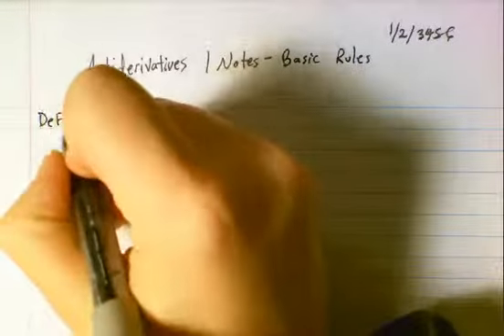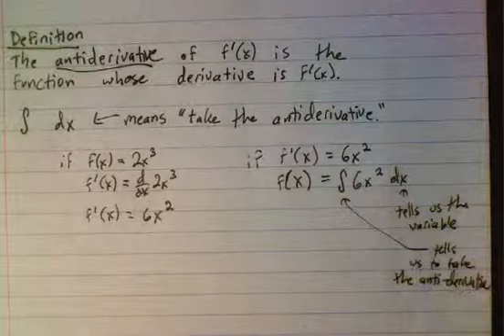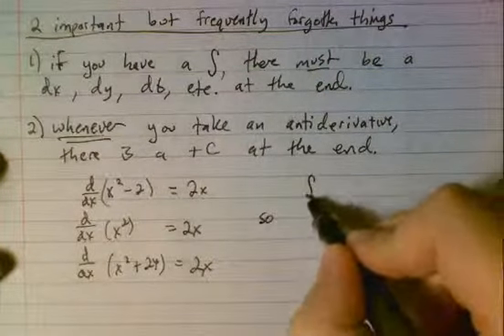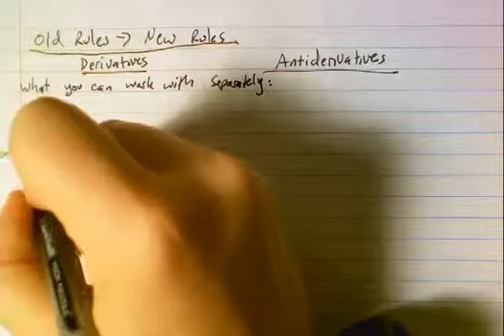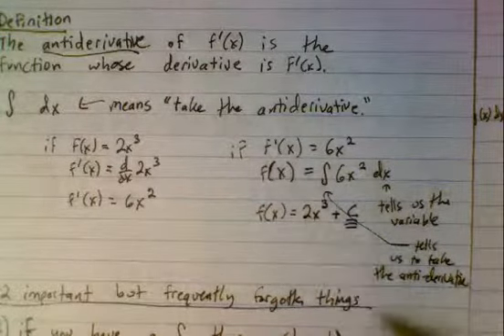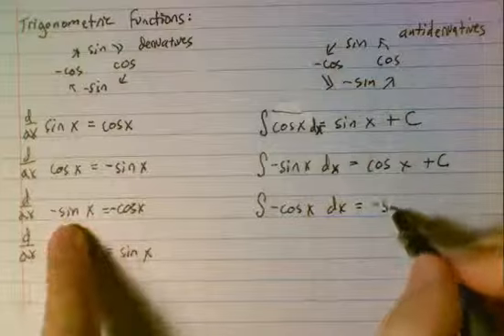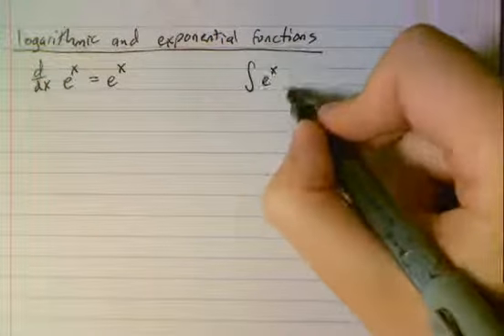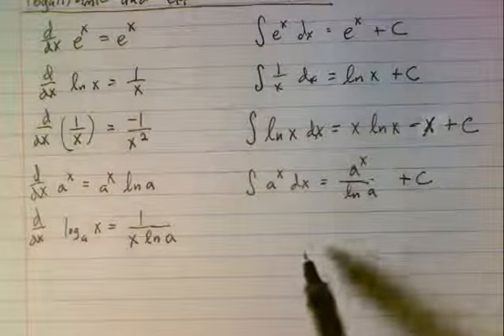Antideriv A Memorize Basic Rules